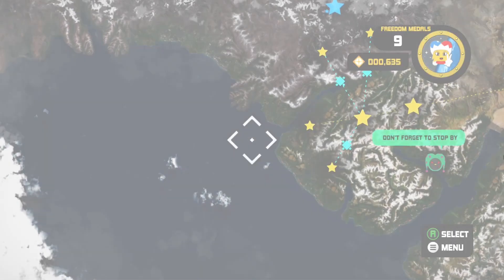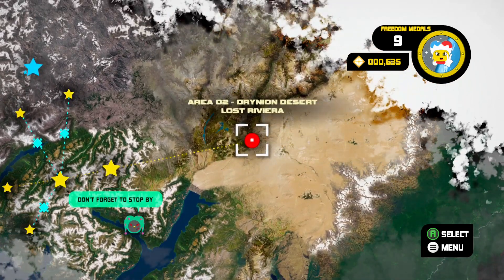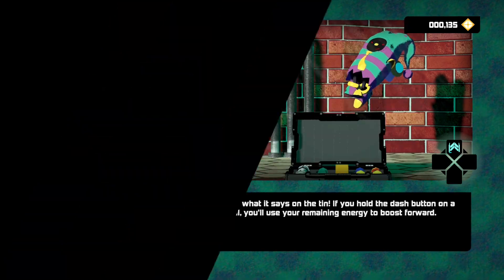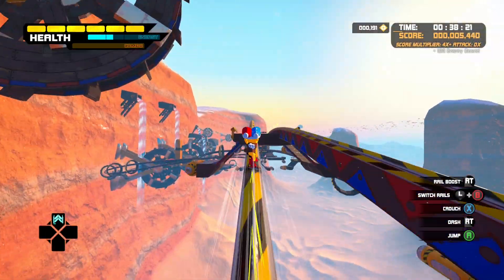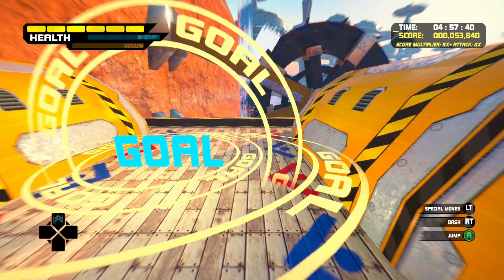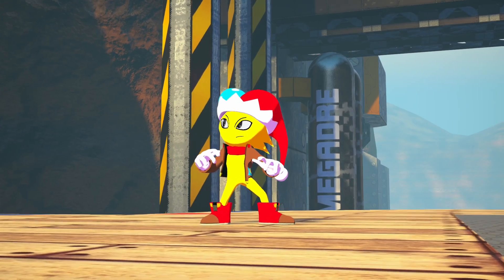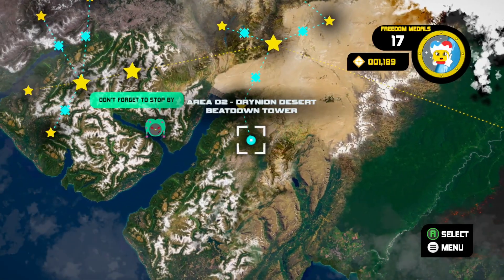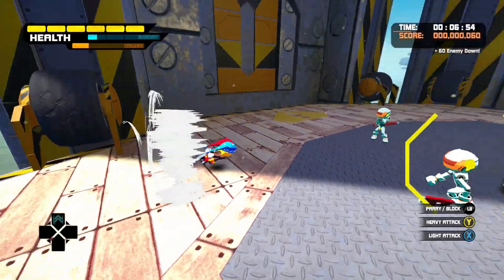Spark the electric jester 3 part 2 The Guardian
This is part 2 of my blind playthrough of Spark the electric jester 3